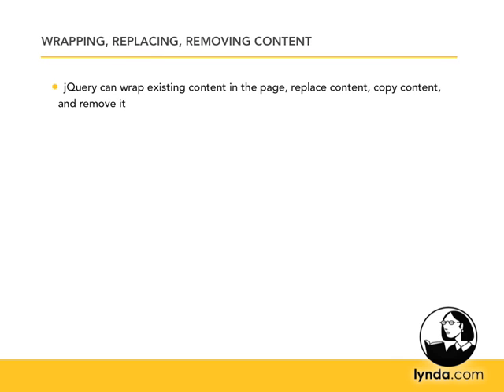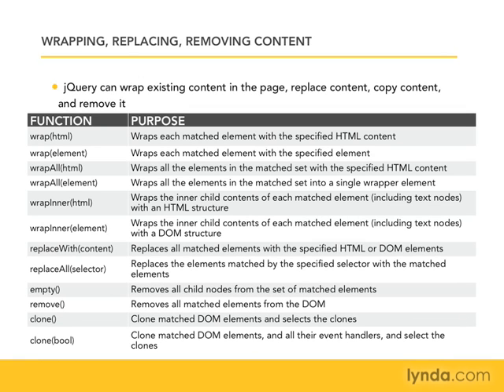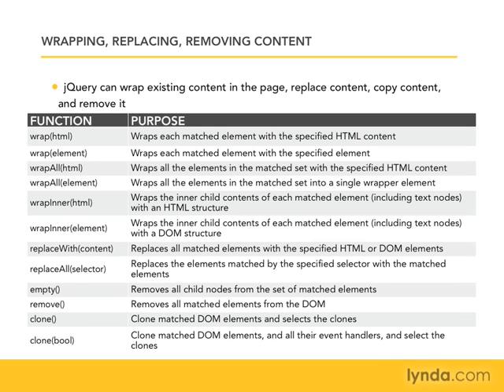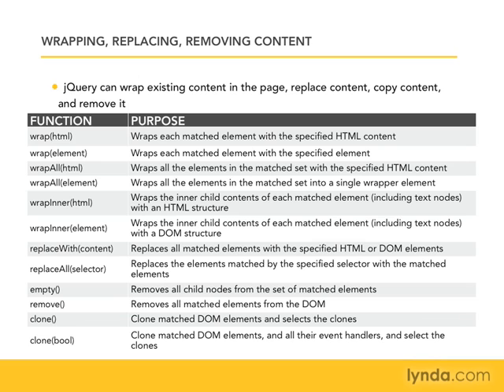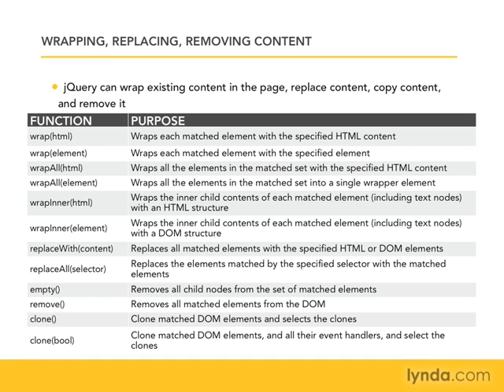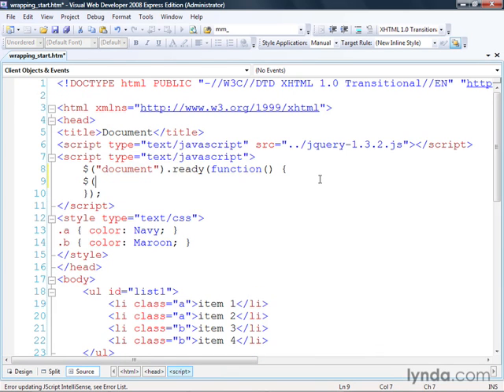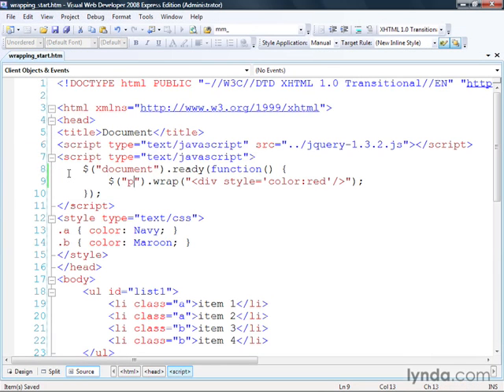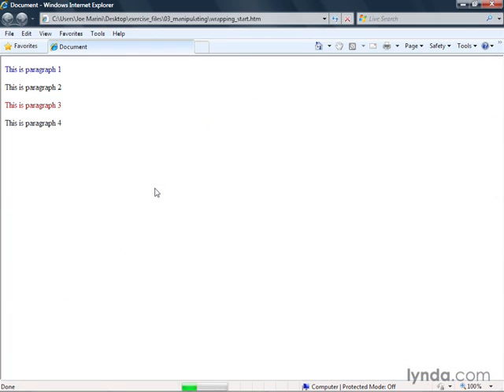wrapping,replacing, removing content in jquery 17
wrapping,replacing, removing content in jquery